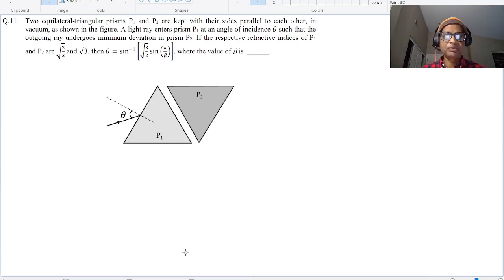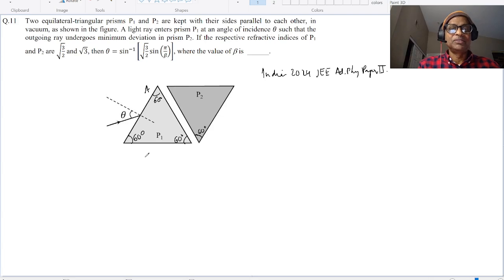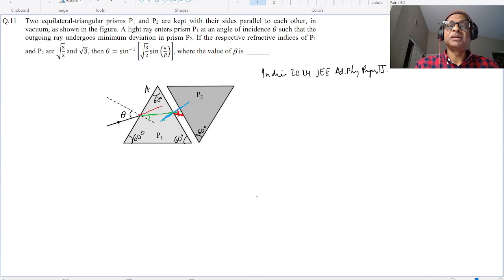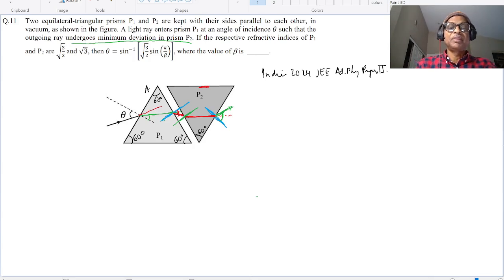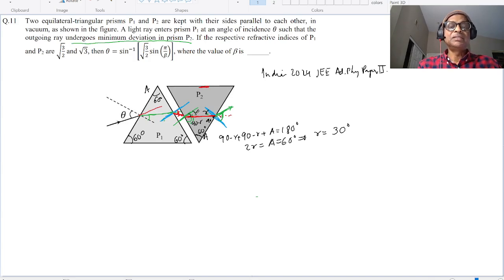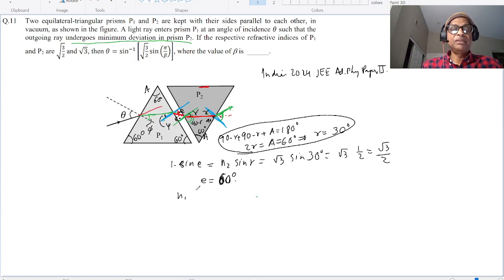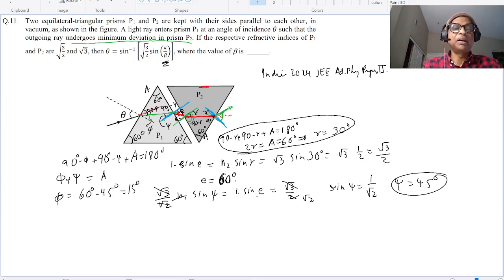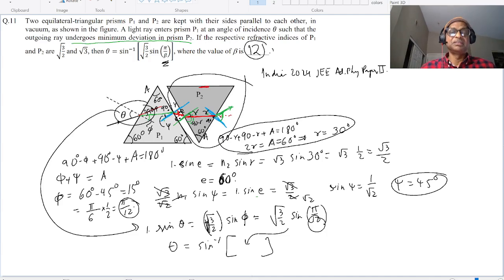2024 JEE Adv Phys Paper II Q11 Ray Through Two Triangular Prisms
Ray through two triangular prisms with minimum deviation in the second prism.